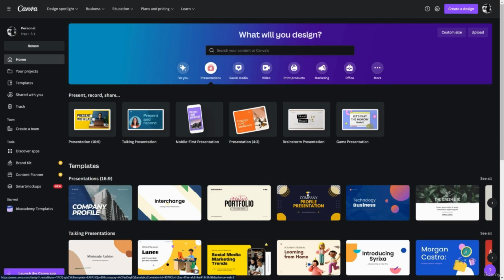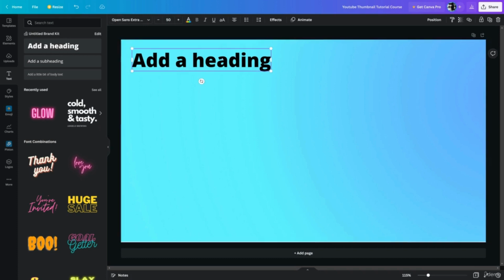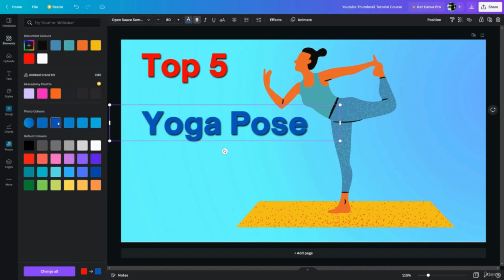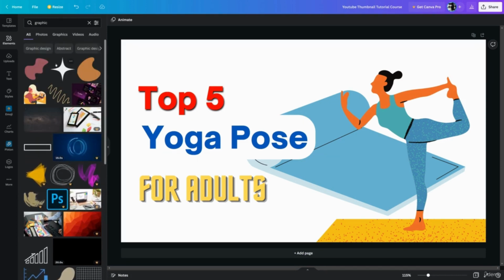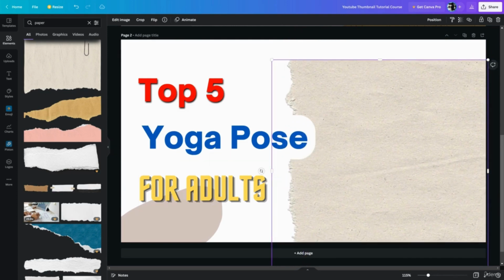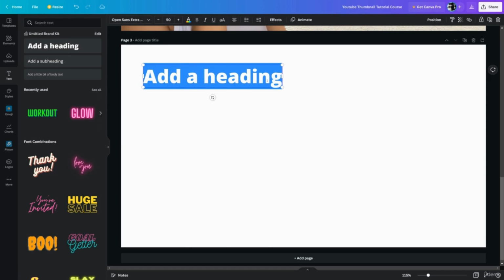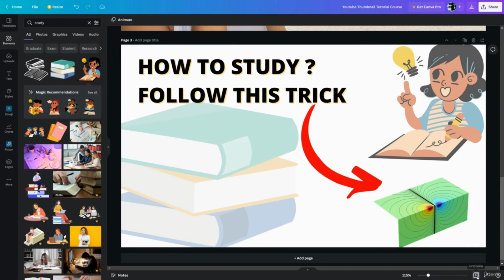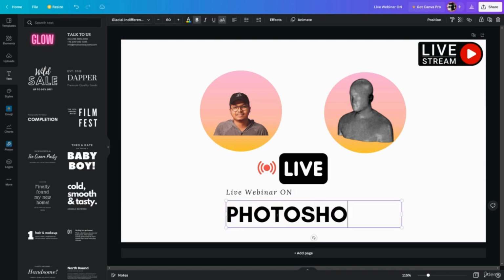How To Make Youtube Thumbnail On Canva | Step-by-Step Tutorial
Learn how to create eye-catching YouTube thumbnails using Canva with this step-by-step tutorial. Thumbnails are essential for attracting viewers to your YouTube videos and increasing click-through rates. In this tutorial, we will guide you through the process of making stunning thumbnails using Canva's easy-to-use interface.

canva tutorial
canva painting
thumbnail editing
thumbnail tutorial youtube
youtube thumbnail desing